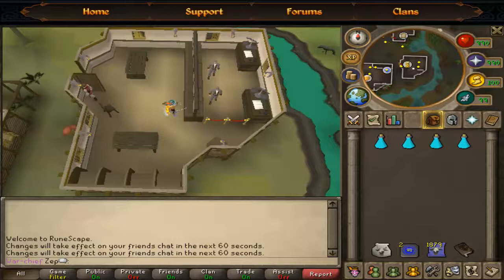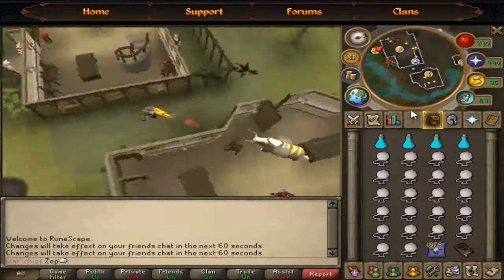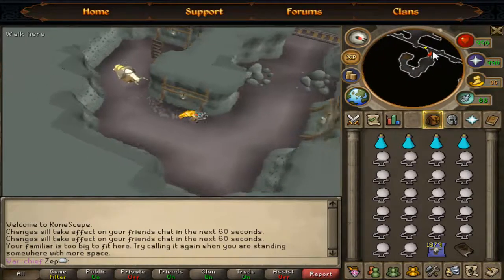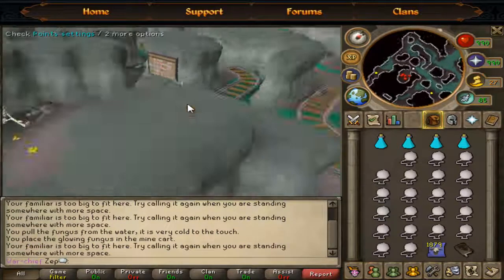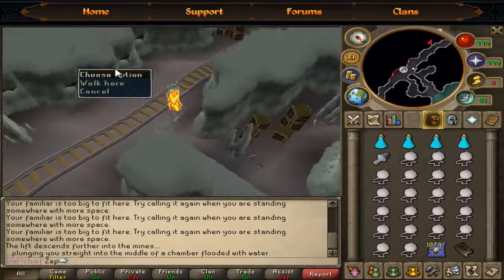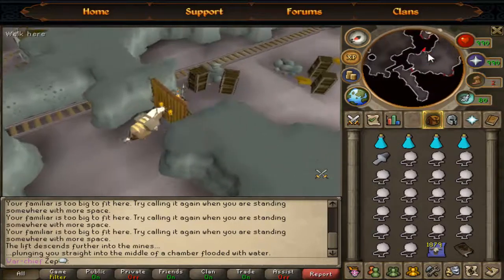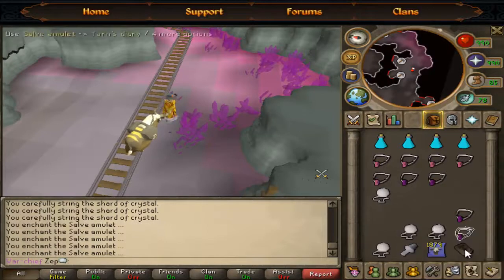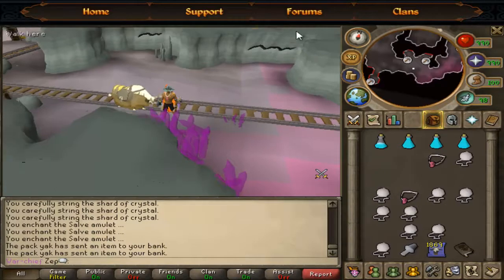[Mini guide] How to get Unlimited Salve amulets (e)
With this method you can get unlimited amounts of salve amulets (e), however it does take some time and there are a few requirements such as pack yak or imp boxes.